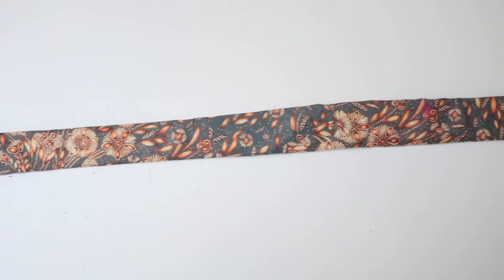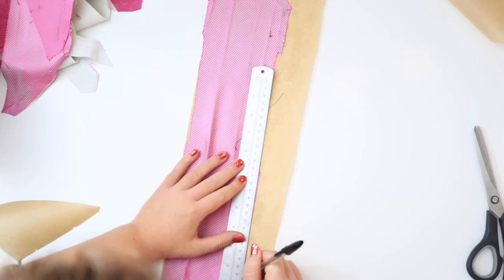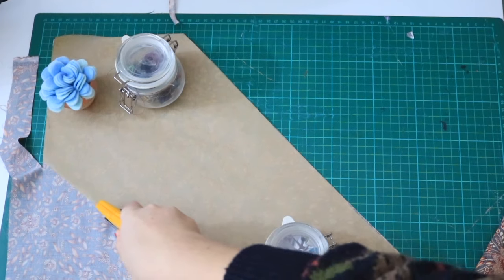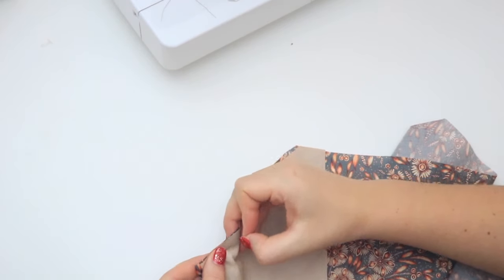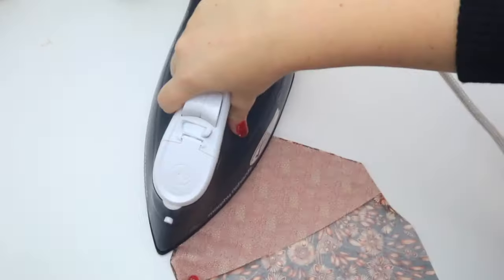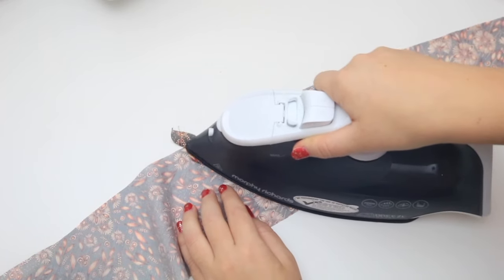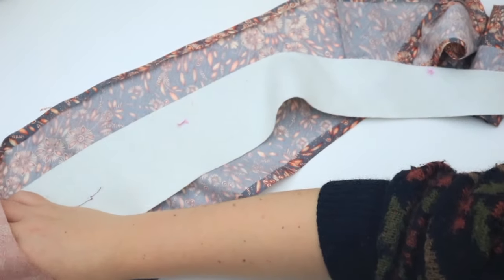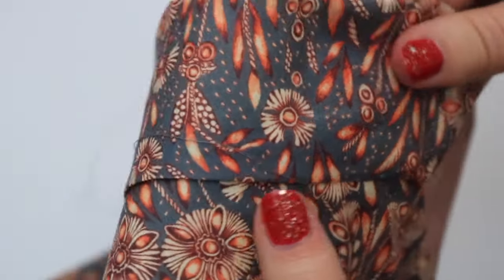How to Sew a Tie | Easy Sewing Tutorial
An easy sewing tutorial showing you how to make a tie without a pattern.

This makes the PERFECT DIY christmas gift (or for any time of year!) for men who can be particularly tricky to make gifts for.